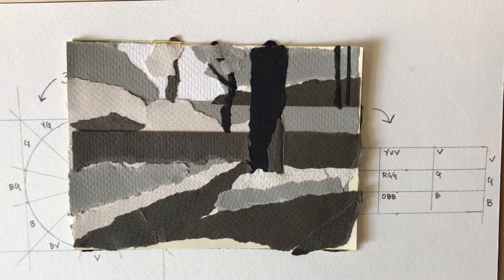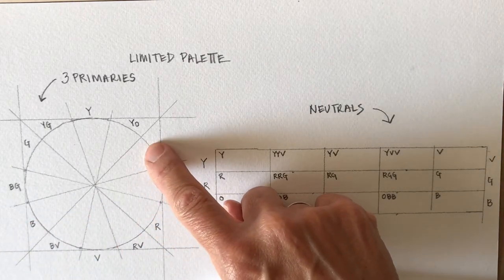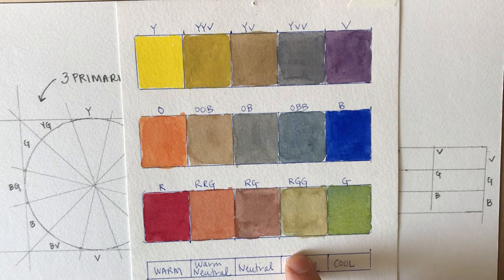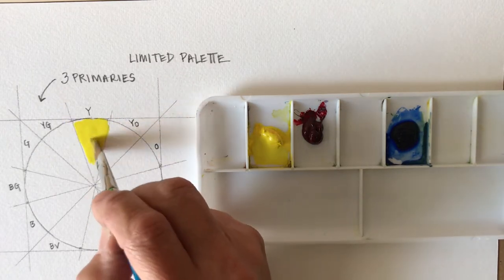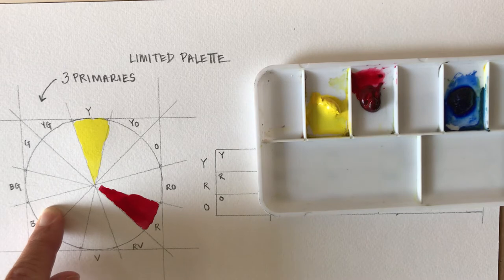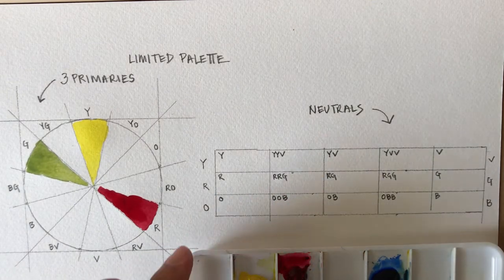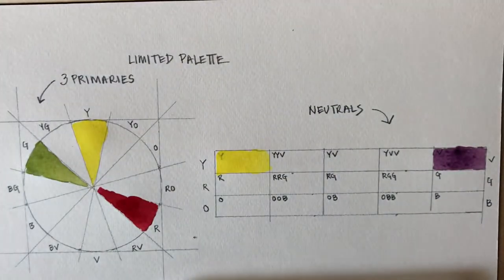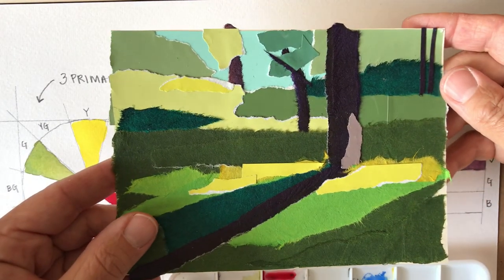How to paint with a Limited Palette with artist Amy Wynne.